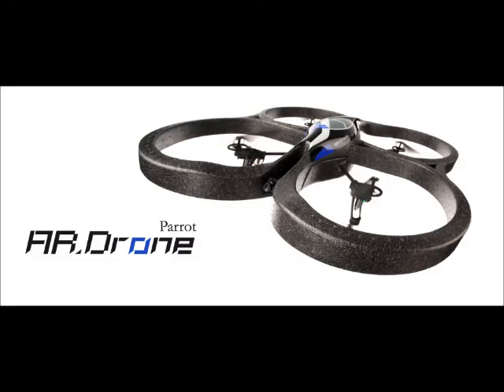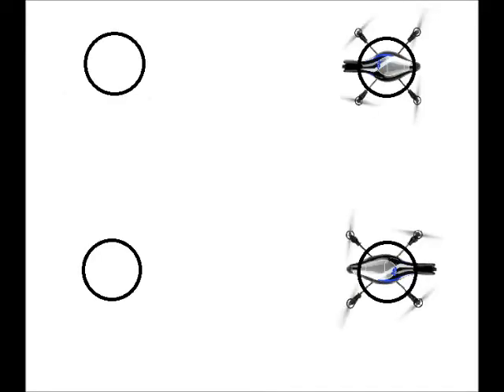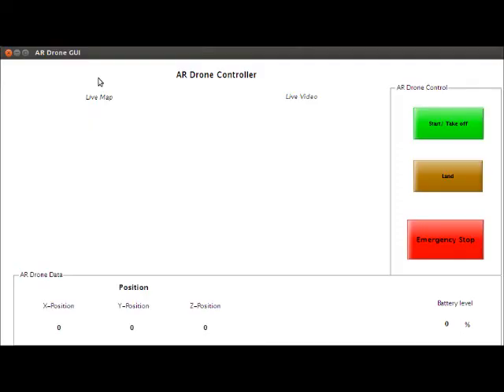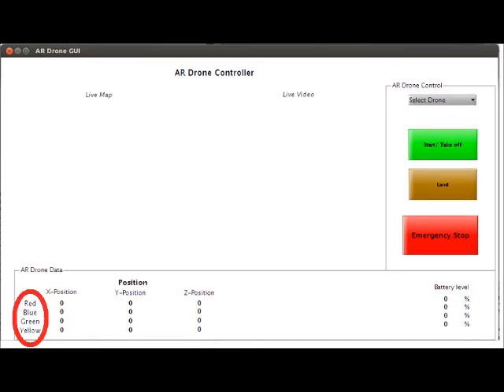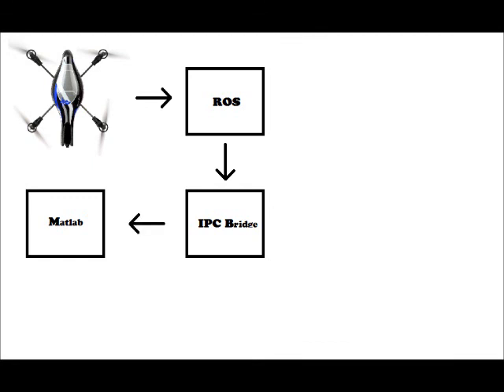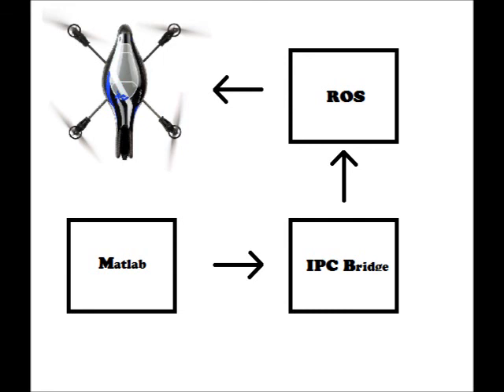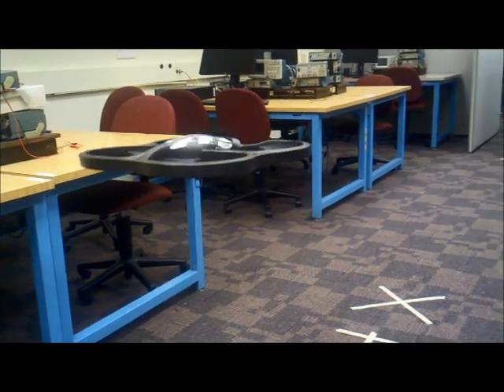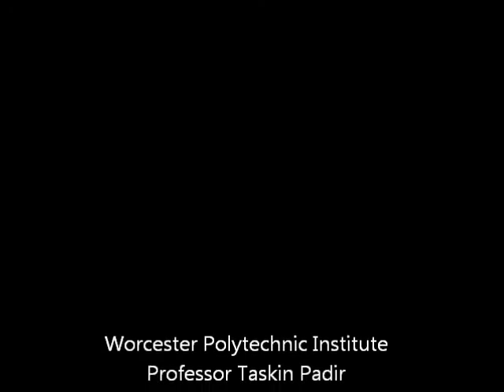Matlab Controlled Ar Drone Project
A summer research project at Worcester Polytechnic Institute under the direction of Professor Taskin Padir.